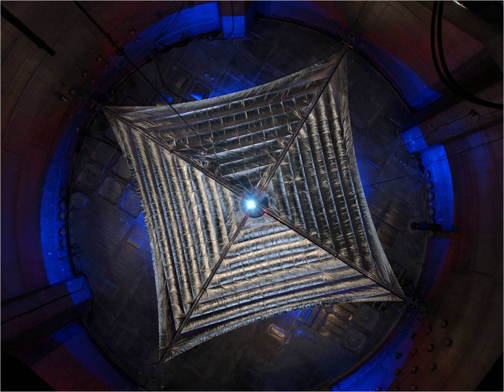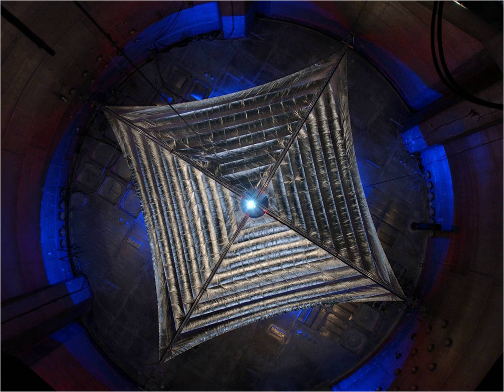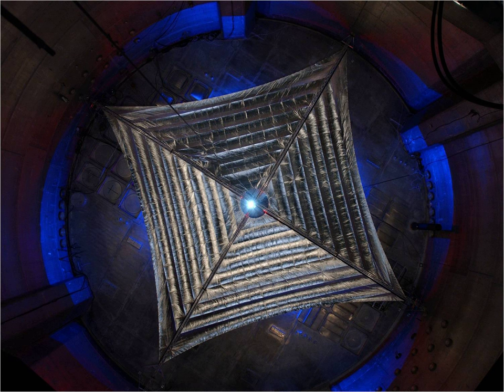Sunjammer (spacecraft) | Wikipedia audio article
00:00:43 1 Spacecraft design
00:02:12 2 Mission
00:02:53 3 Payloads
00:03:23 4 See also

- Socrates

SUMMARY
Sunjammer (Solar Sail Demonstrator) was a NASA mission intended to demonstrate a solar sail constructed by LGarde, but was cancelled before launch. The largest solar sail made as of 2013, Sunjammer was named after a 1964 Arthur C. Clarke story of the same name, Sunjammer, in which several solar sails compete in a race across the Solar System. Sunjammer was slated to launch in January 2015 as the secondary payload of a SpaceX Falcon 9 rocket, along with the Earth observation satellite DSCOVR. Citing a lack of confidence in its contractor's ability to deliver, the mission was cancelled in October 2014.